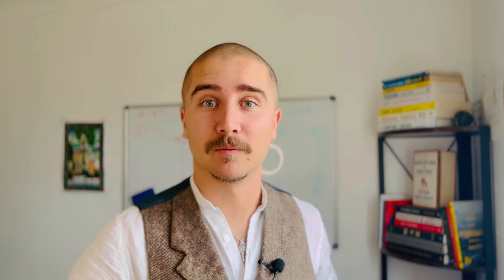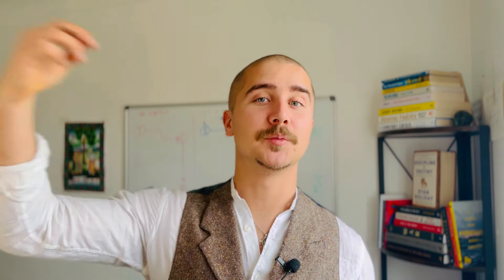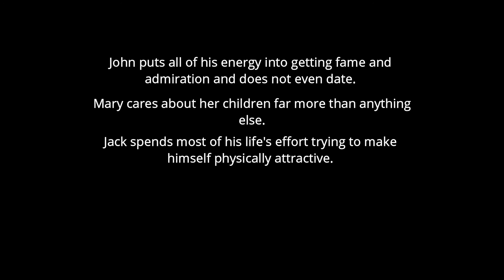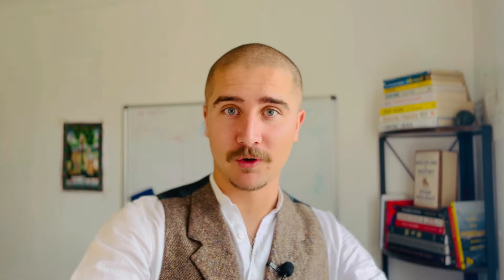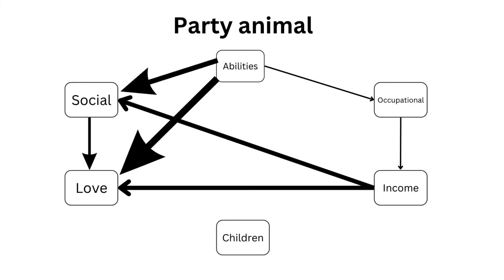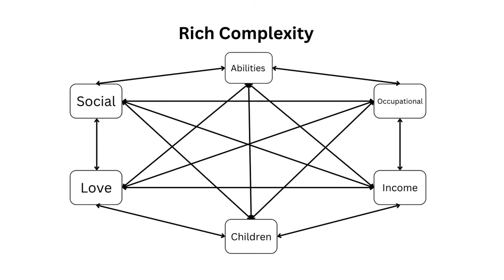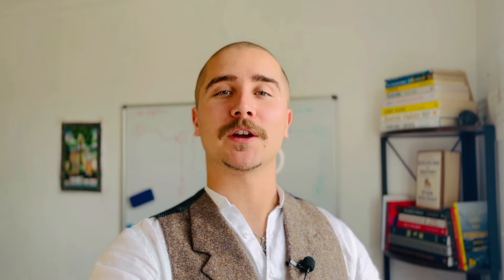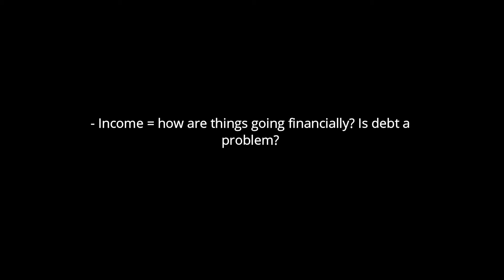How to Read People Like a Book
🎥 The Art of Social Poise (Course): coming soon 👀
🧠 Behaviour Change in 90 Days (Course): coming soon 👀
💎 NOK Academy (mental flourishing & social skills): coming later 👀

Join The Big 3 Newsletter to get:
- 1 mental health hack
- 1 social skills tip
- 1 personal realisation every Thursday straight to your inbox (It's Free!):  ⬇️🔥
- (Plus you'll get first hand access to all upcoming courses)

You’ve likely noticed it’s not only incredibly hard to understand ourselves but understanding other people appears just as difficult.

Whether we’re weighing up if we can trust someone, trying to uncover their hidden motives or just trying to improve our relationship with them, other people seem to be like a snake in oil.

As soon as we think we’ve grasped them, they sliver out of our understanding.

So can we ever truly understand someone?

According to evolutionary psychology, yes.

With the help of a few graphs and concepts, we can understand any individual human being with ease.

0:00 When Marcus calls...
0:03 Can we ever truly understand someone?
0:35 (1) Nomothetic vs idiographic analysis
2:06 (2) Objective with thyself, subjective with others
4:32 (3) Evolutionary psychology (Resource Allocation)
6:31 (4) How to understand other people's emotions
8:25 (5) BONUS - How to understand your own resource allocation
9:09 Outro rizz